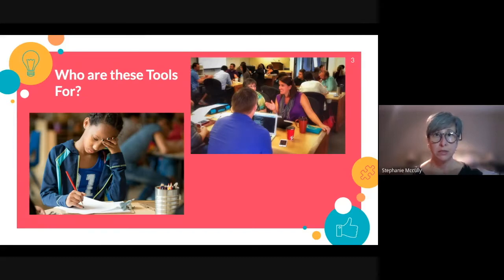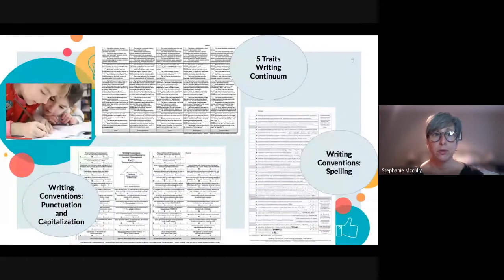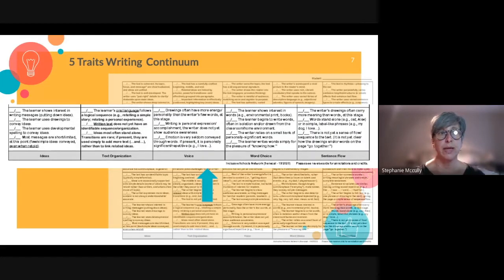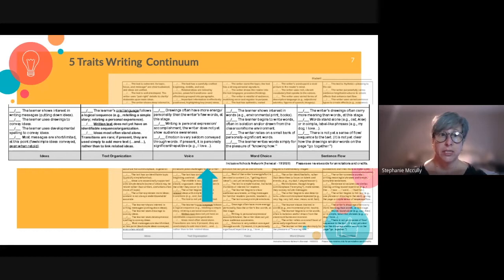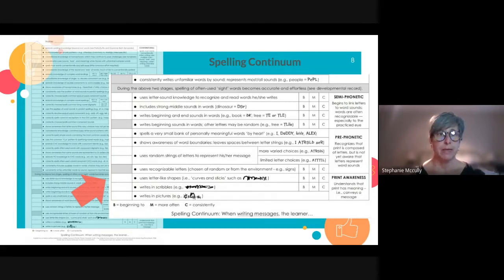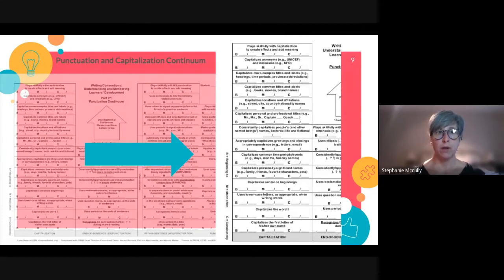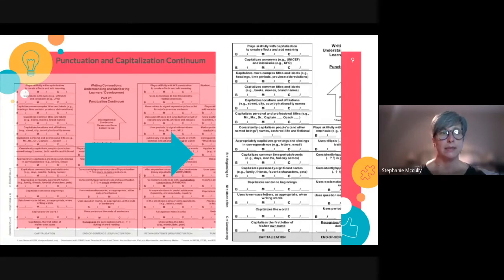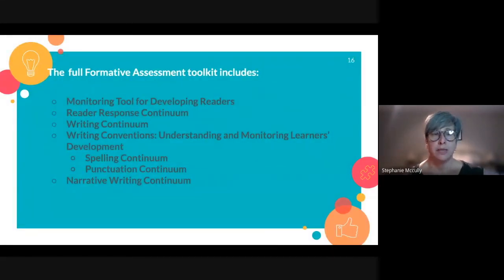The 5 Traits Writing Continuum and Conventions Continuums Walkthrough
This video walkthrough provides insights about three different writing continuums for educators. It offers practical applications of the tool, and important organizational and structural details needed to understand how the tool functions.